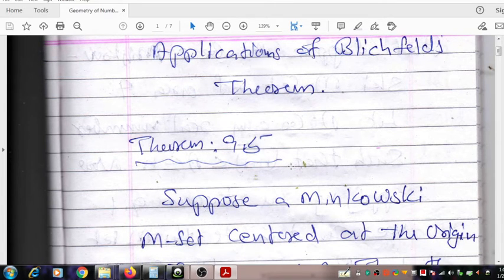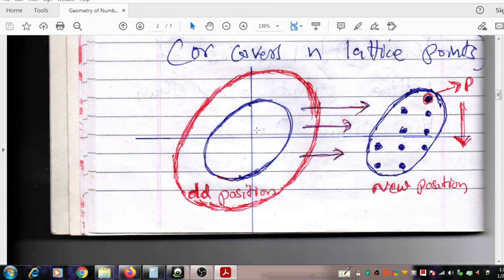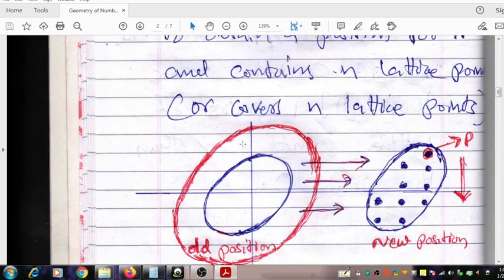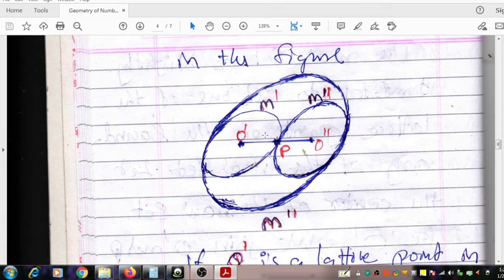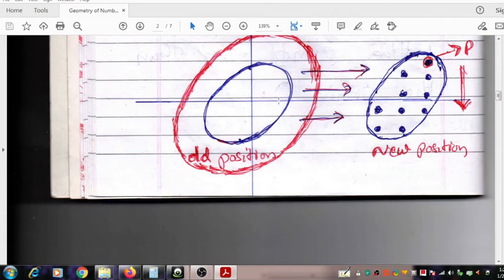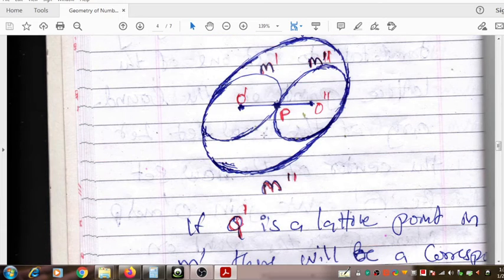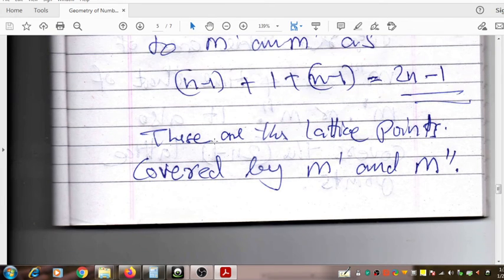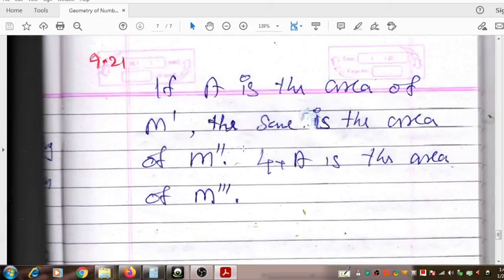Geometry of Numbers Theorem 9 5